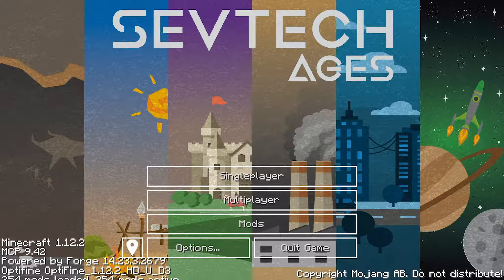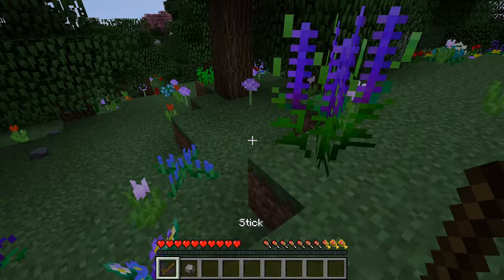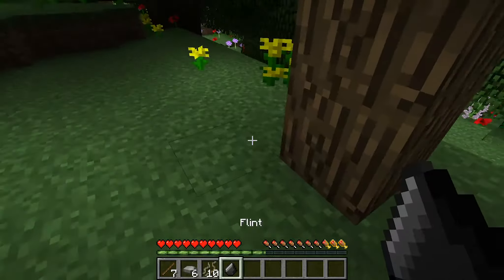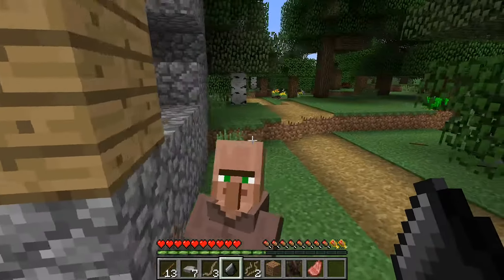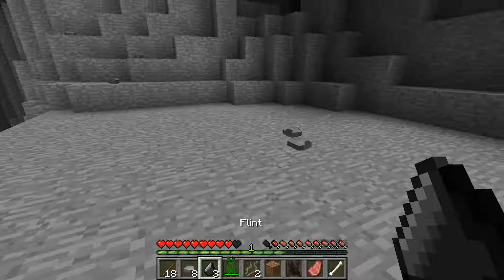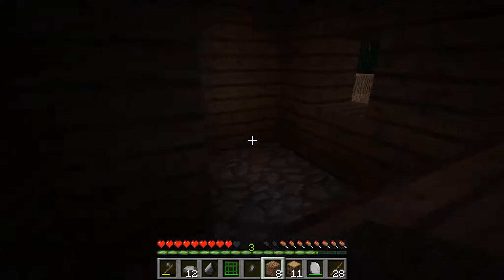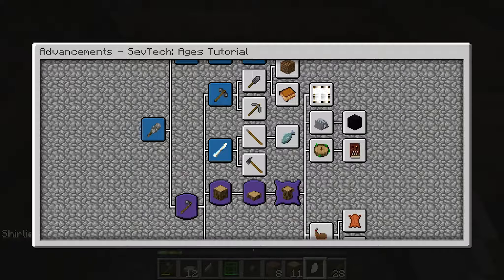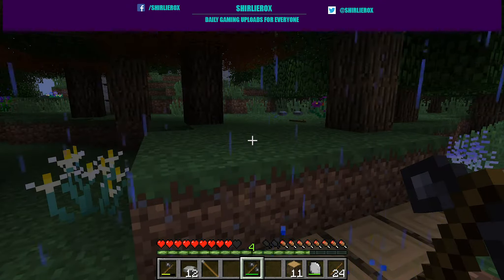Sevtech ages lets play - New minecraft modpack - Minecraft content and progression mod series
Today I've got a Minecraft itch and I'm checking out the Sevtech: Ages modpack in this Sevtech Ages Let's play video.

If you enjoy this Sevtech ages lets play series then let me know below and I'll upload more content

Well hello there, I'm Shirlierox and I do daily uploads of let's play and tutorial videos onto my channel.   I play various games such as Rimworld, Warbrokers, Keplerth, It lurks below, Cube life island survival and many more.